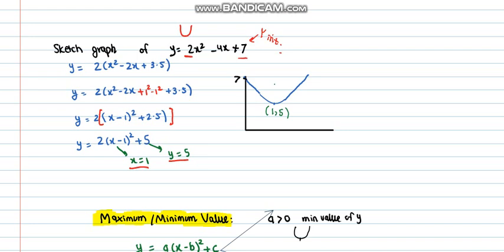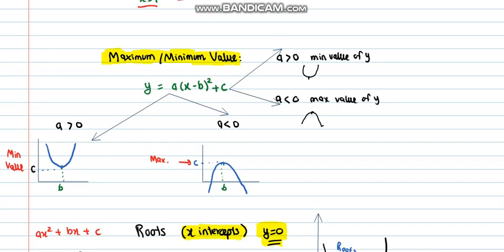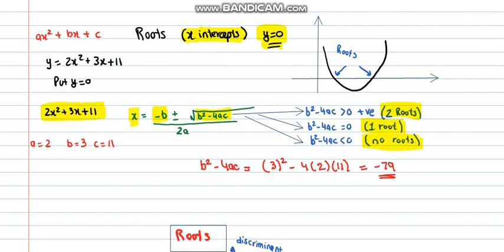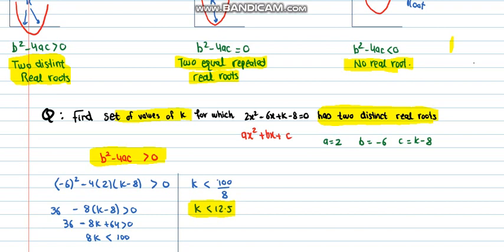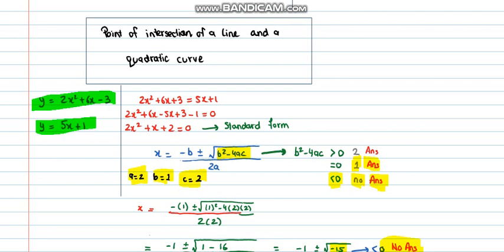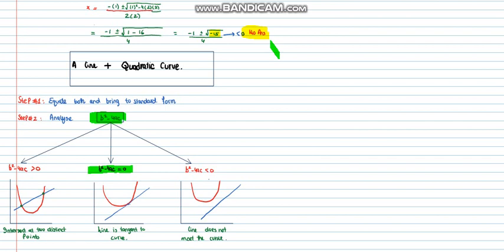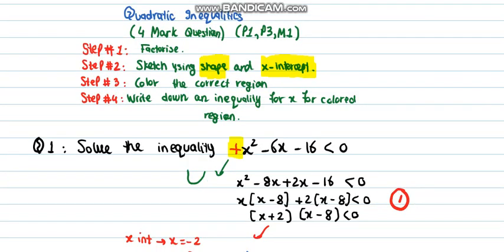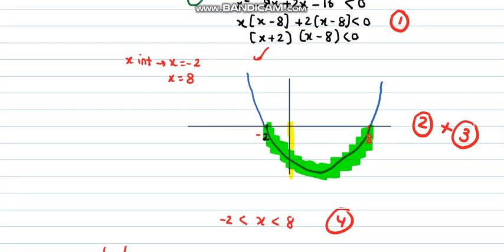AS LEVEL MATHEMATICS | QUADRATICS | COMPLETE LECTURE | PART 2